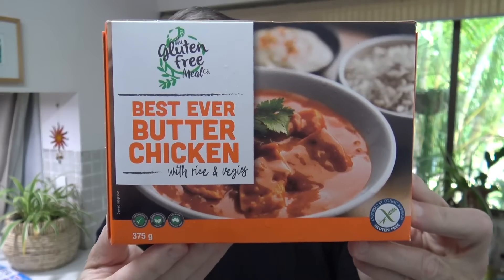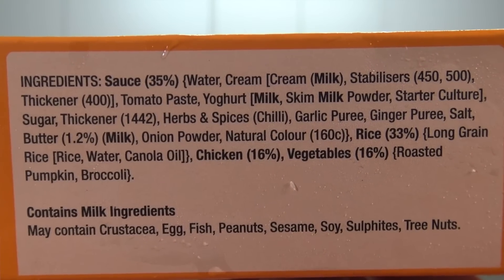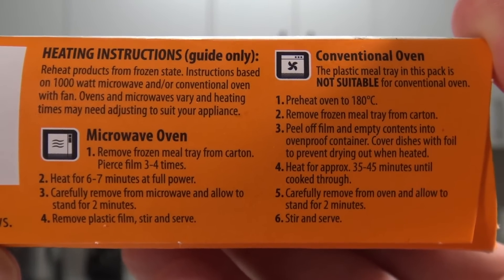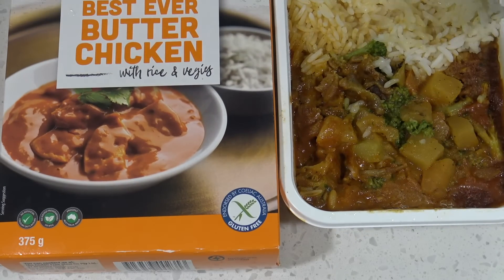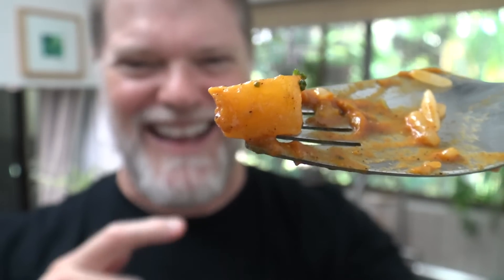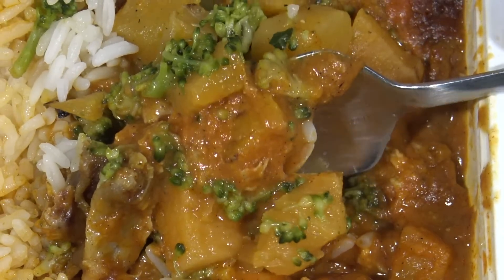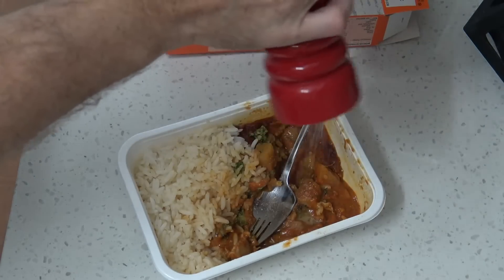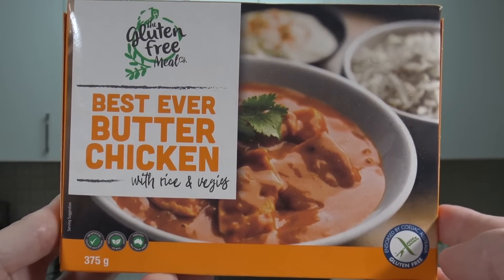Best Ever Butter Chicken? 👀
Today I try the Gluten free "best ever" butter chicken, now best ever is a big call, so let's see how good this frozen dinner tastes!